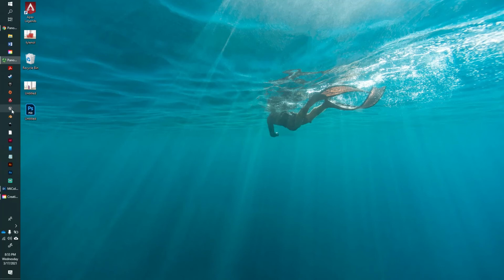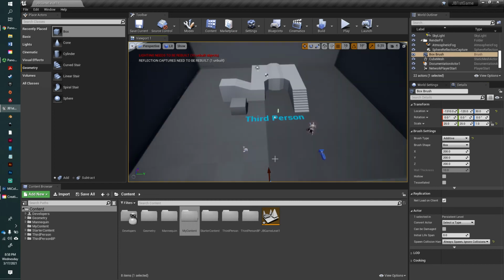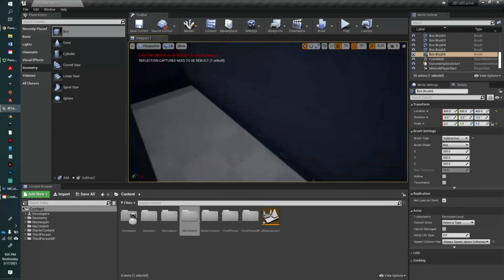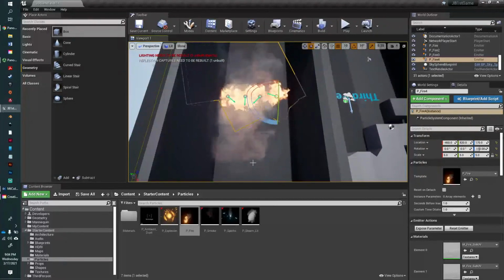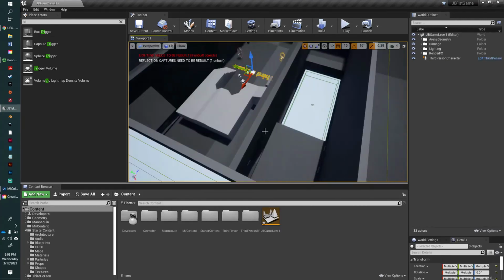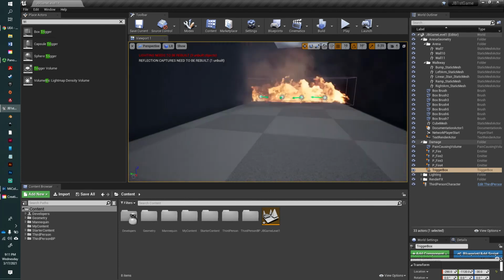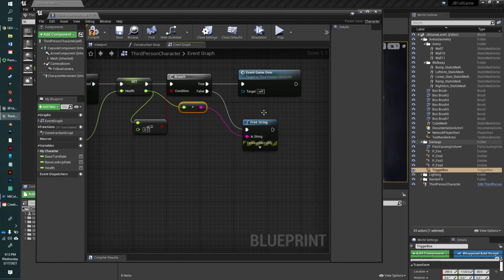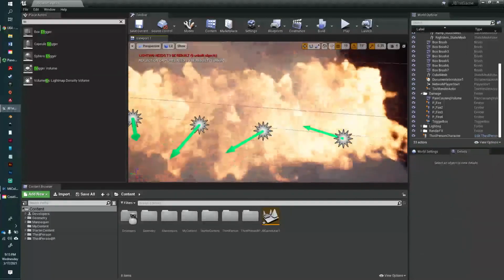Unreal Engine 4. Create a Game. Step 1 of 6. Adding Damage